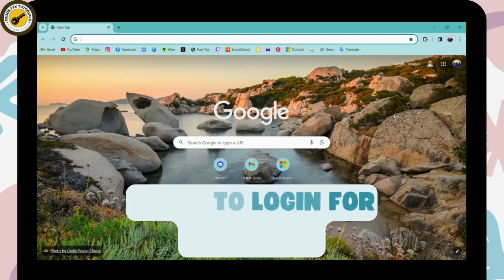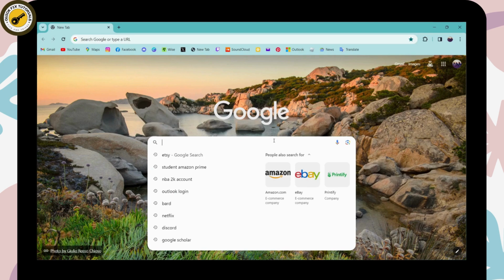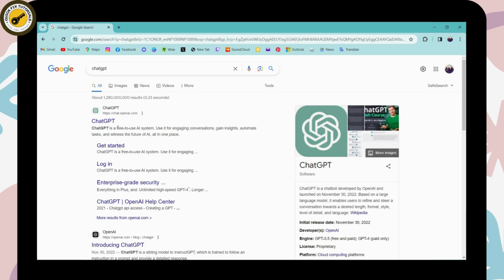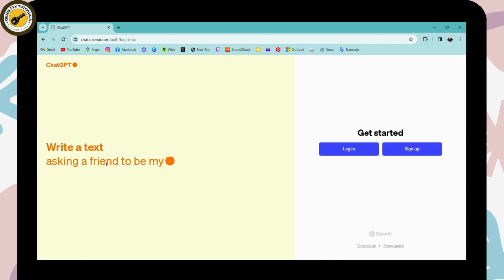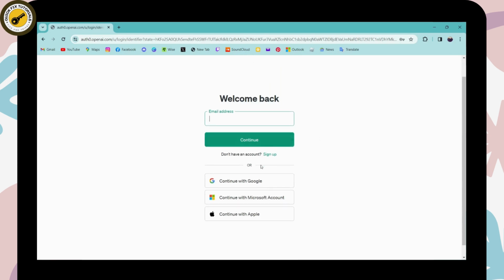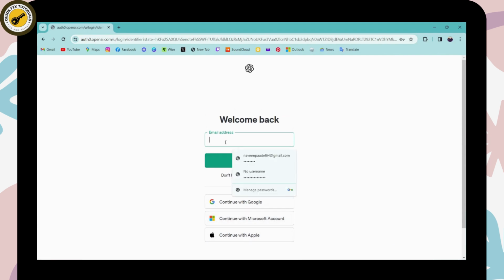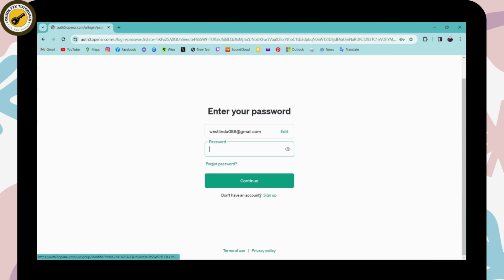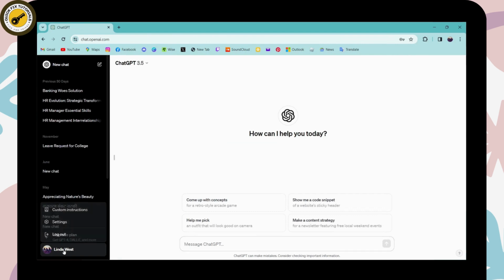How To Login For ChatGpt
Welcome to QuickFixTutorials! If you're eager to dive into the world of ChatGPT and wondering how to log in, you're in the right place. In this comprehensive guide, we'll walk you through the step-by-step process of logging into your ChatGPT account seamlessly. Whether you're a seasoned user or just getting started, understanding the login steps is crucial for an optimal ChatGPT experience. Join us as we explore the ins and outs of ChatGPT login, providing valuable tips along the way.